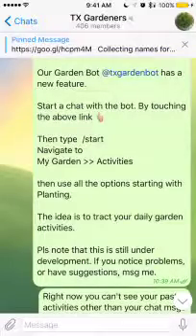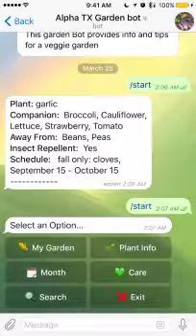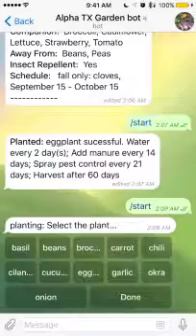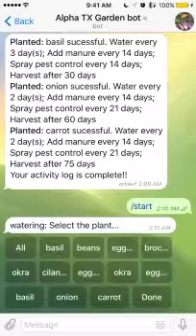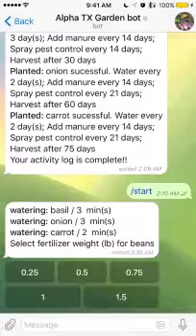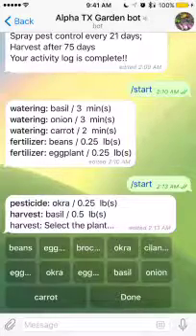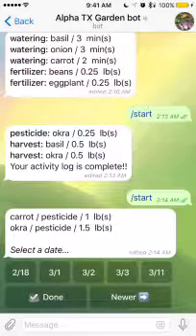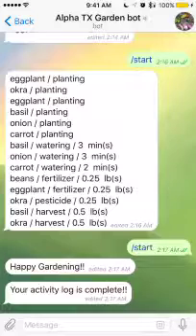txgardenbot-demo-20170325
This video is about txgardenbot-demo-20170325